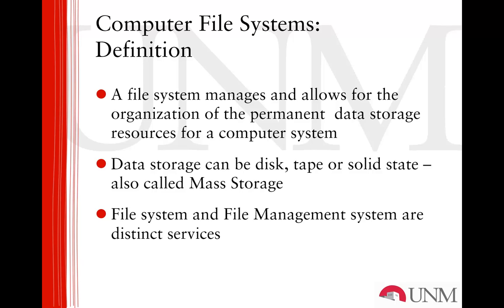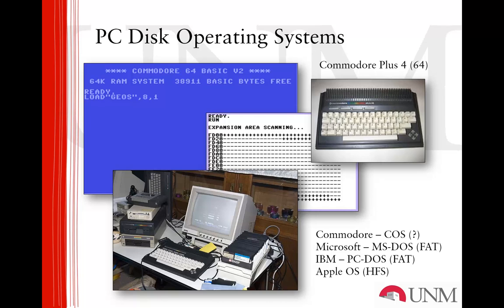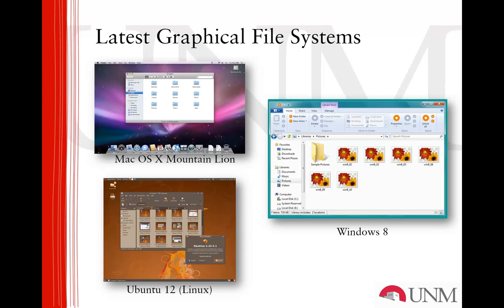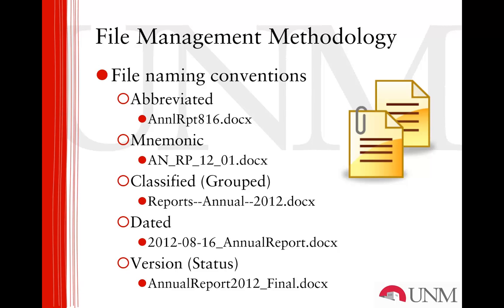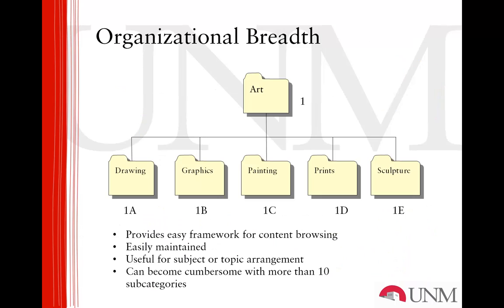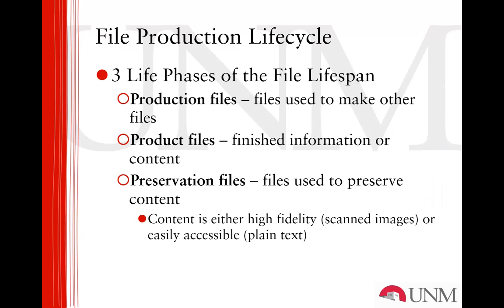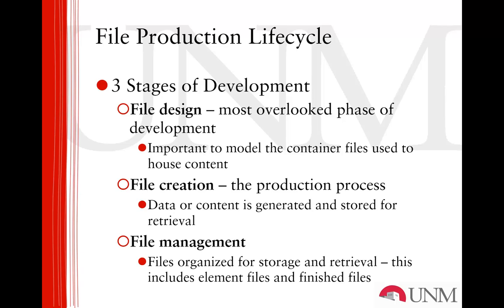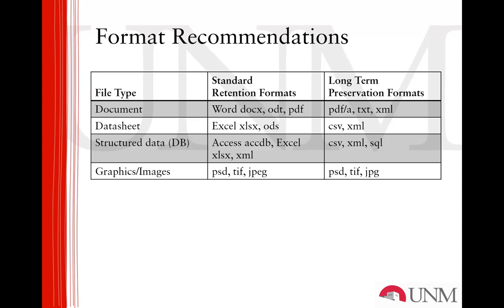INFO 504 Week 5: File Management